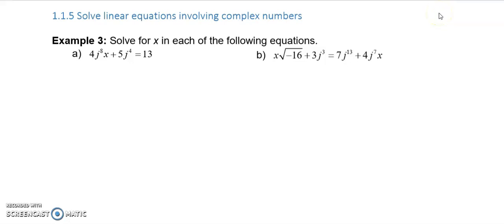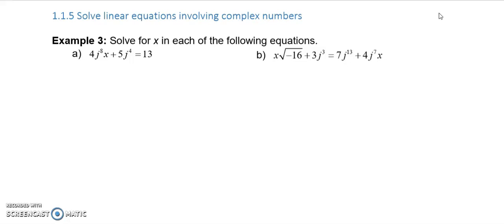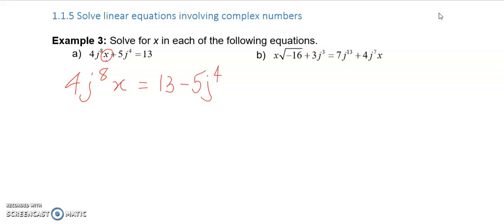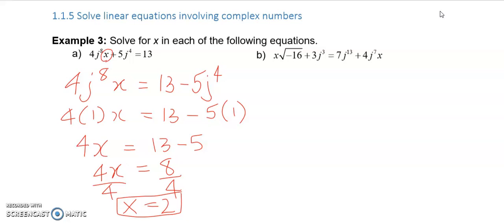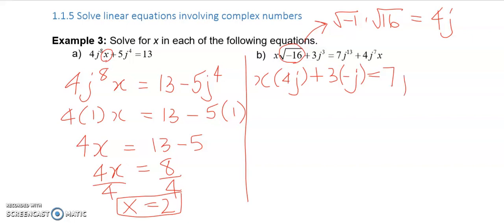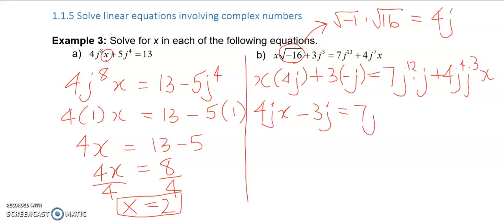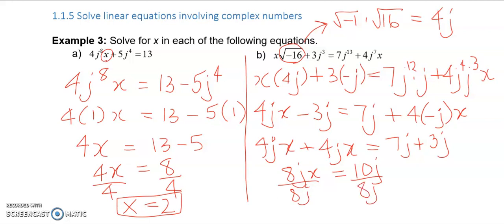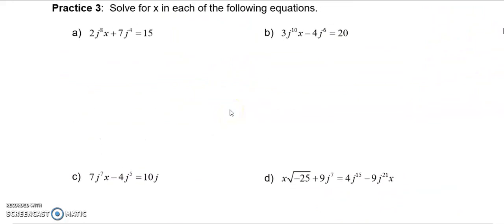MA1101 Lesson 1-2 Solving Linear Equations Involving Complex Numbers